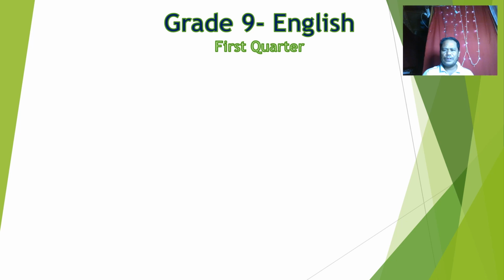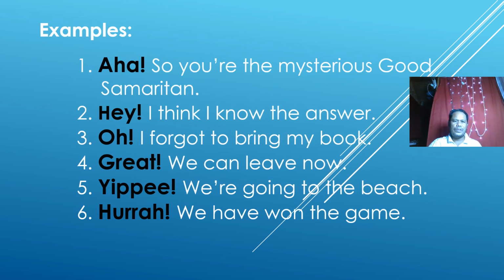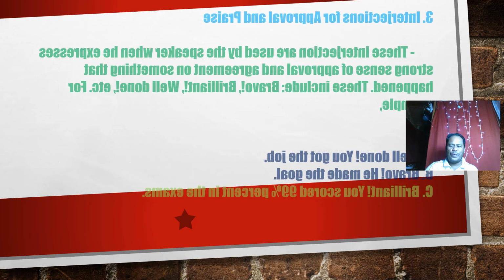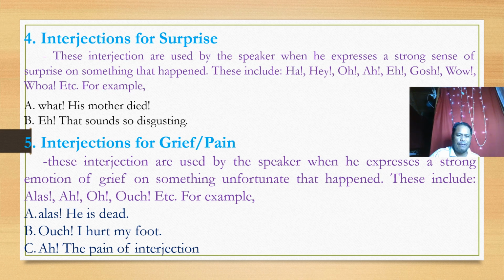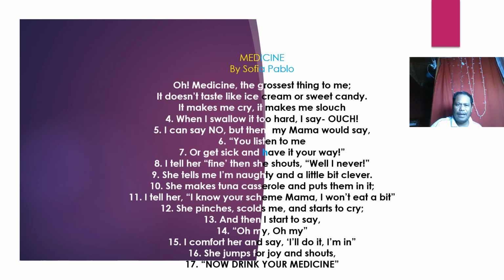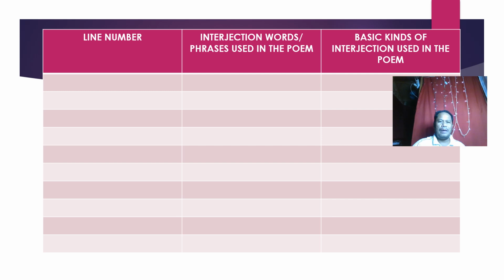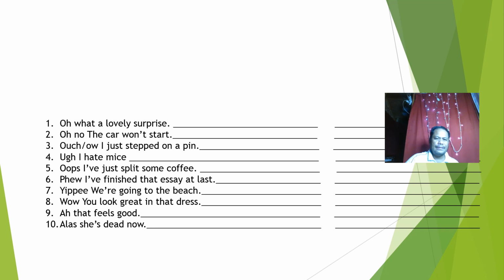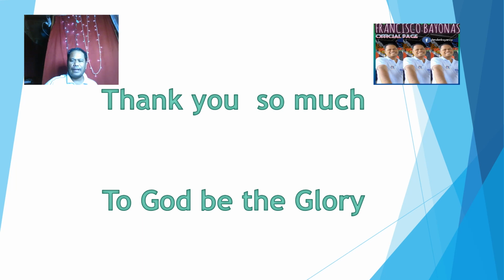Interjection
This video is an avenue for the students to apply what they learn.
Interjection is very important for us educators and also for the students.